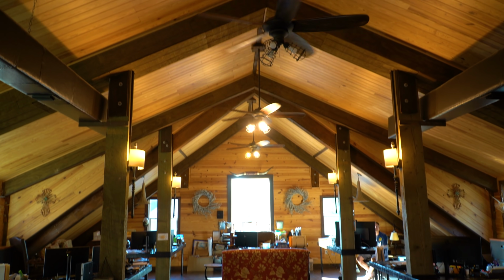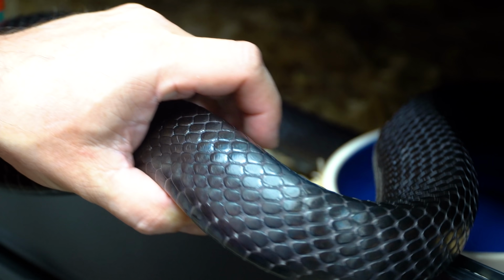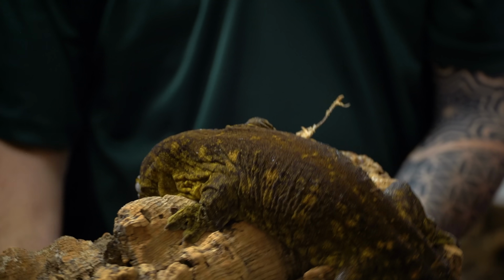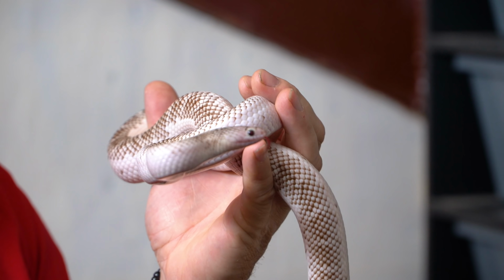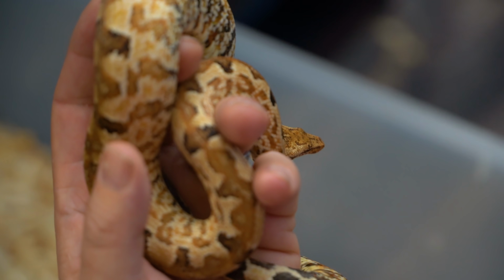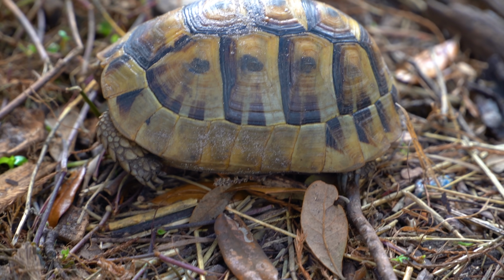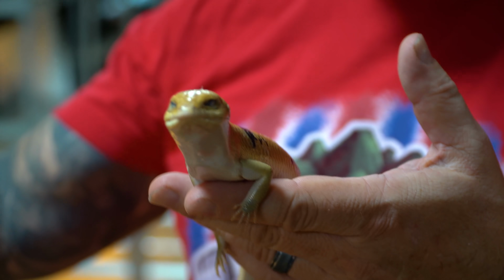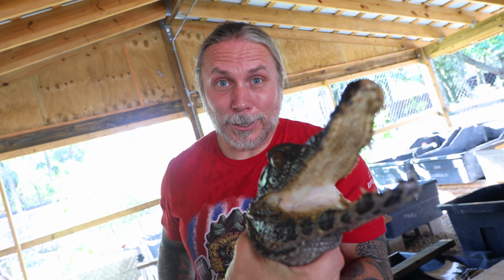HUGE TOUR OF A GIANT REPTILE WHOLESALE FACILITY!! | BRIAN BARCZYK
If you’re a video creator and you want to learn more about what Jellysmack can do for you, go click on ‘Get In Touch’ and tell them I sent you.

↑↑↑↑↑↑FOLLOW NOAH↑↑↑↑↑↑